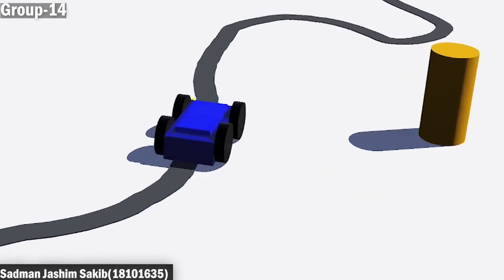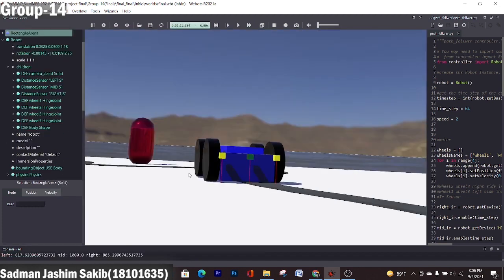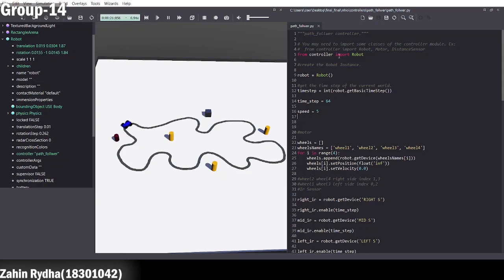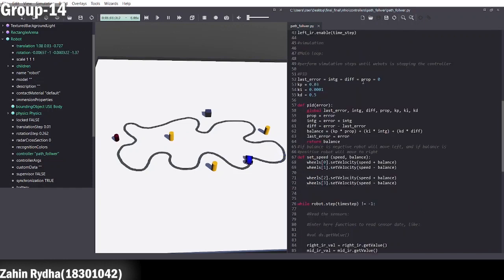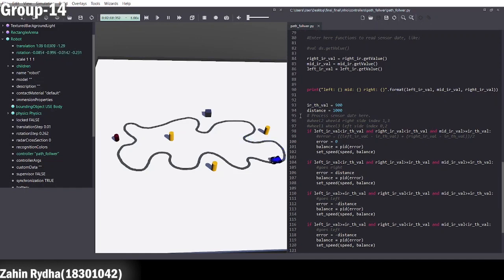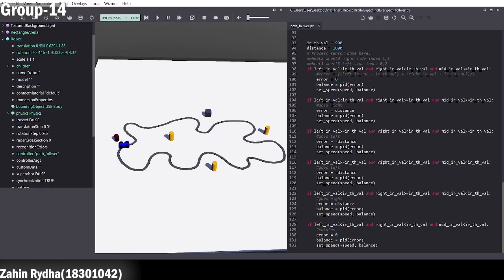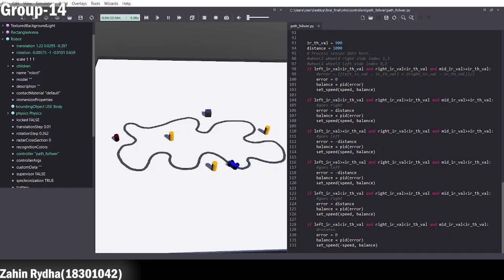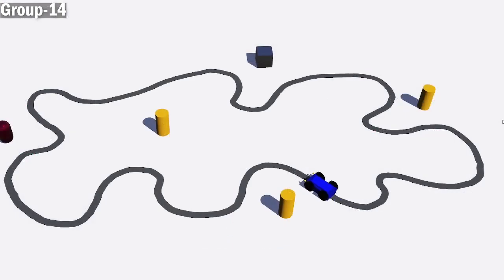Project -Line follower Robot Design & PID Implementation Part 2 | Webots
Design using MSI and LSI components. Design of memory subsystem using SRAM and DRAM. Design of various components of a computer: ALU, memory and control unit: hardwired and micro programmed. Microprocessor based designs. Computer bus standards. Design using special purpose controllers, floppy disk controller. Digital control system. Computes in telecommunication and control.